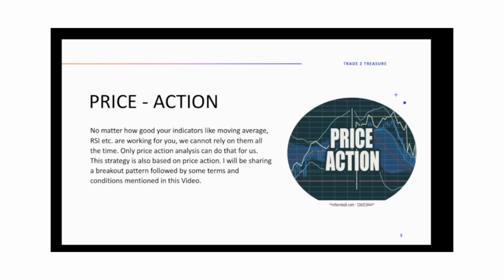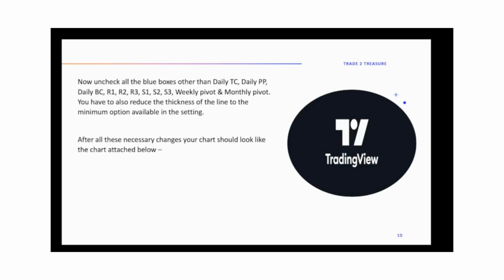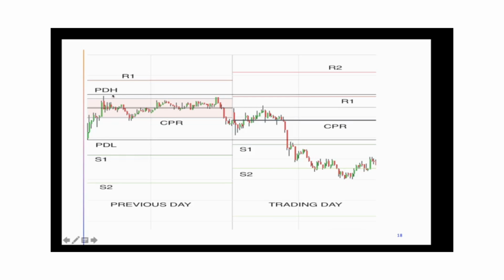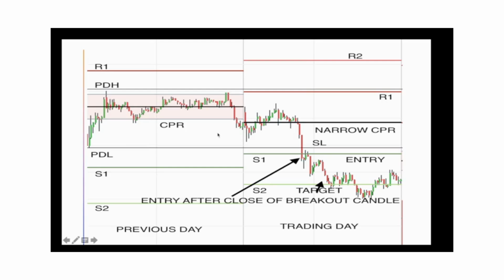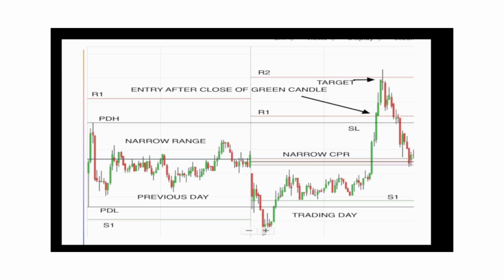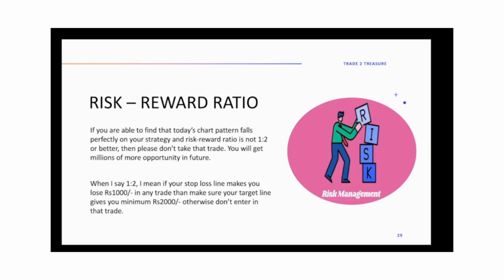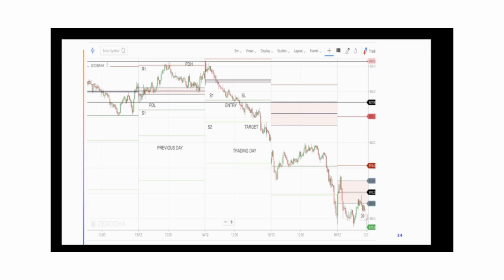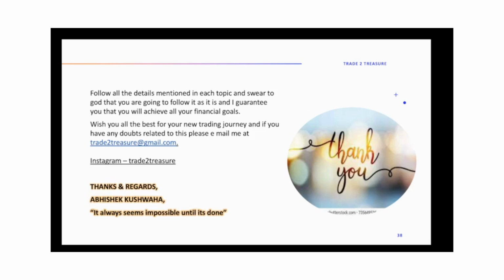TRADE 2 TREASURE | THE ONLY STRATEGY YOU NEED TO BECOME BILLIONAIRE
If you are struggling to find a reliable trading strategy that too gives 70-80% success rate than this is the exact video for you. It took me 4 years with all the trial and errors to finally come up with this strategy followed by some rules mentioned in this video. I would like to share this gift with the world so that no other trader struggle or waste his/her time like me and can start making money from day 1.

 This video is for all those who believe in themselves and who believe that trading is one of the greatest tool to achieve ultimate financial freedom.

E-book Name ( Amazon / Kindle ) - Trade 2 Treasure